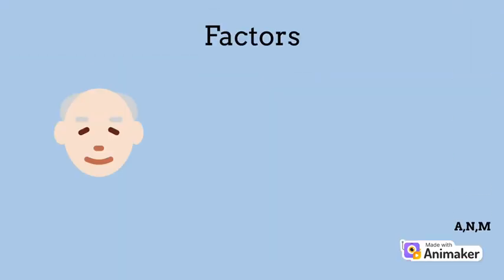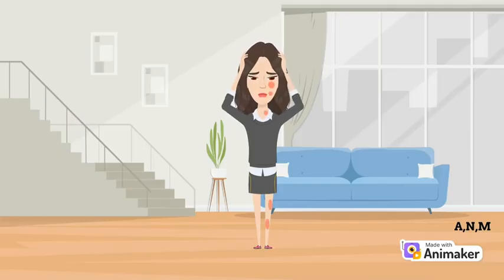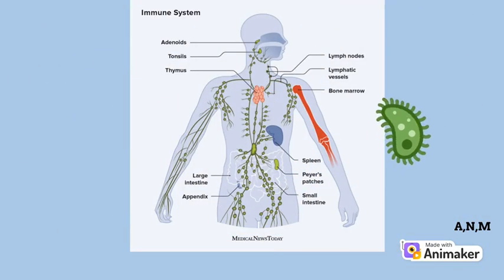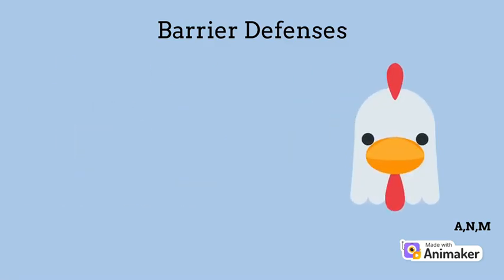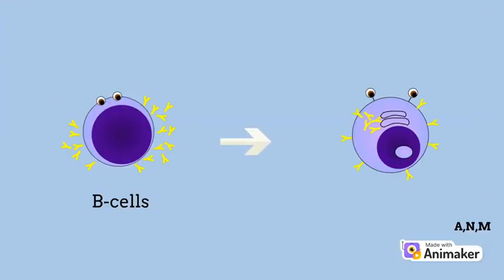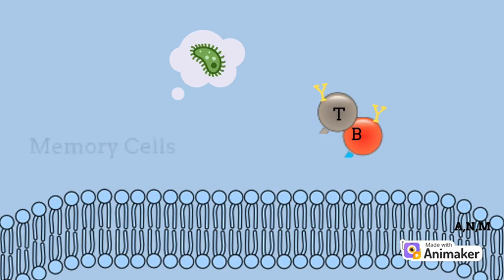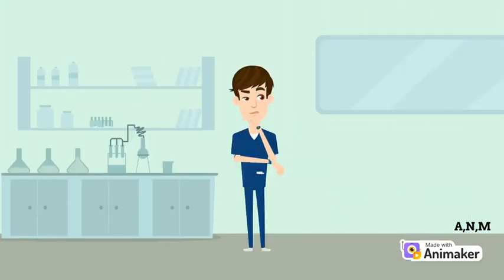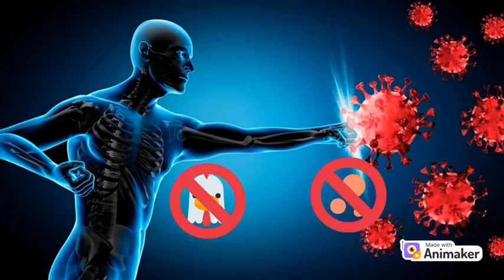Lab Immune System-Shingles(Anne Roundhill, Navya Kumar, Mriganayani Rajan)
Shingles is caused by the varicella zoster virus when it resurfaces in adults.

Roles and Partners
Anne Roundhill-Video Making/Animation
Mriganayani Rajan-Script and research
Navya Kumar-Voiceover and Editing
(All the partners helped in the research portion)